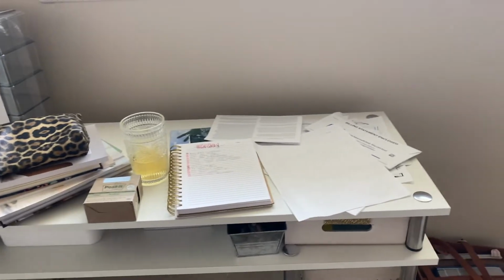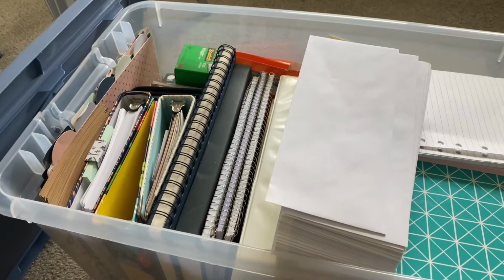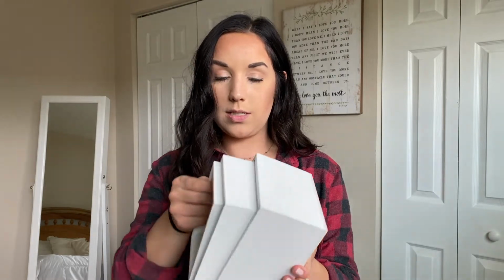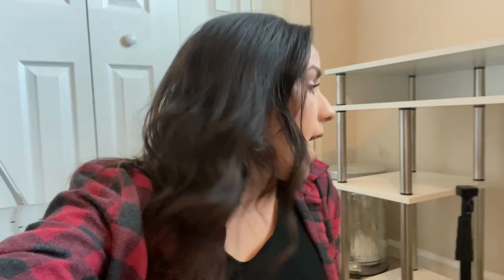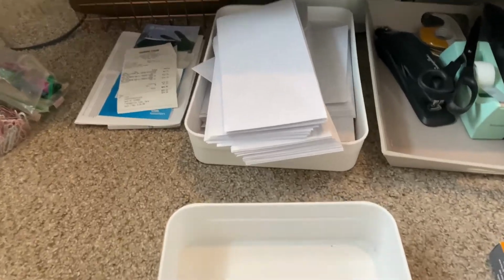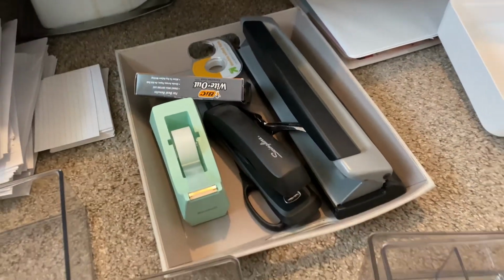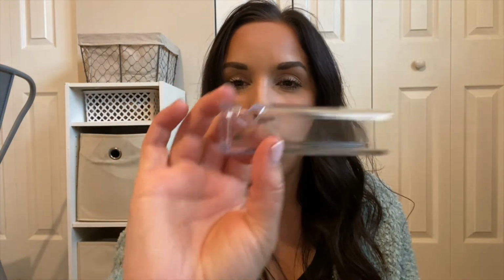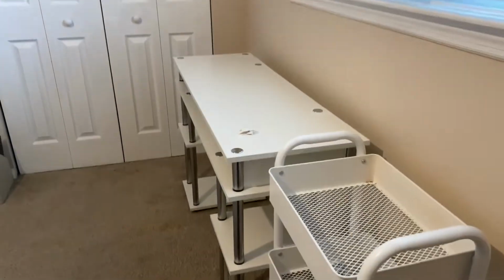OFFICE ORGANIZATION // cleaning motivation, decorating my office, sorting papers & supplies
Finally, I have my little office space all put together! I’m so excited about this video because it was seriously so much fun to make. I love getting to completely re-organize and decorate a space like this. I hope you love watching this video & I hope it gives you the motivation to tackle a fun area in your home!

// SHOP ALL THE THINGS \\